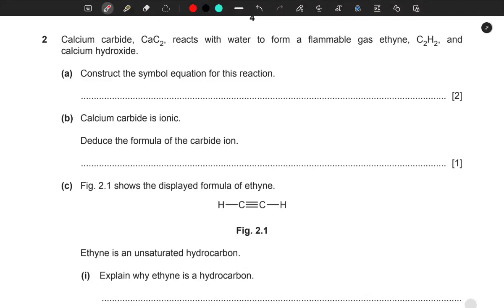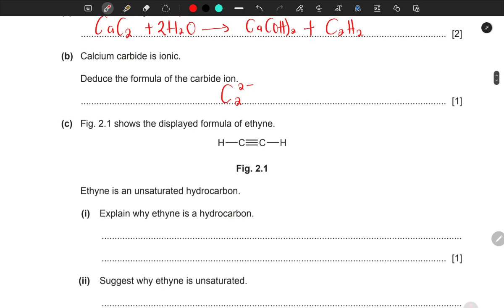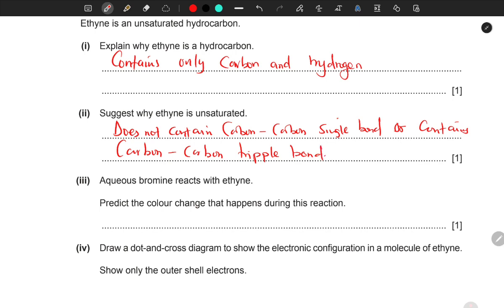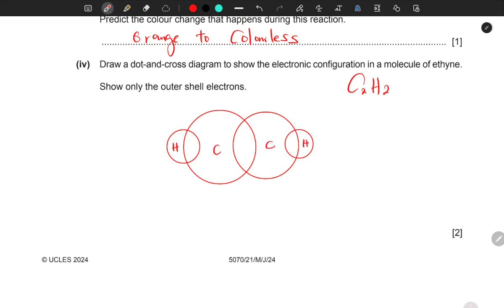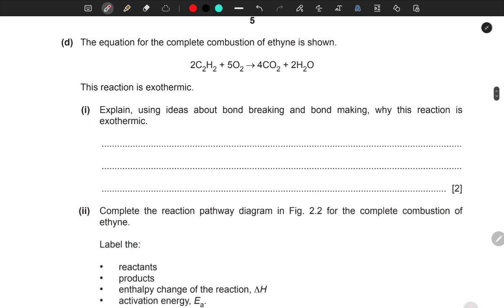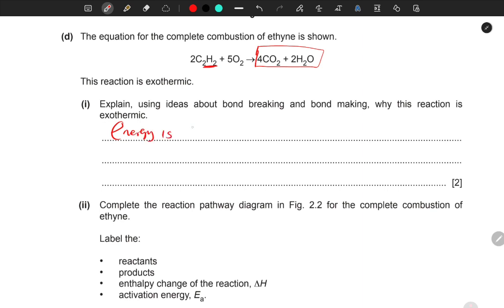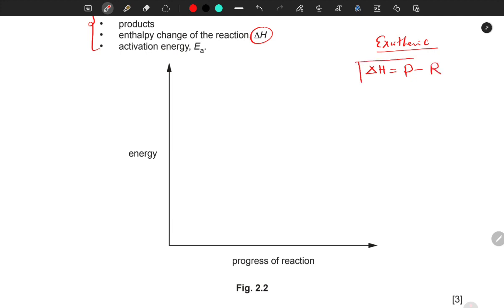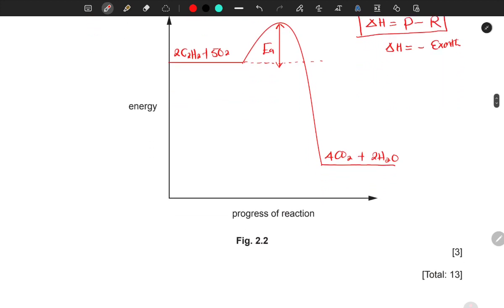Chemistry Exam Paper Revision - 2024 Cambridge